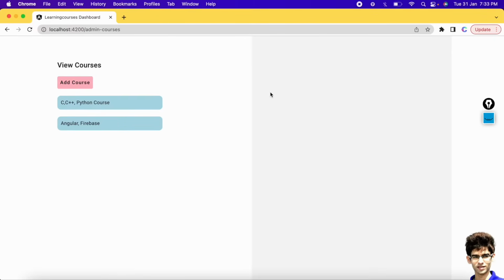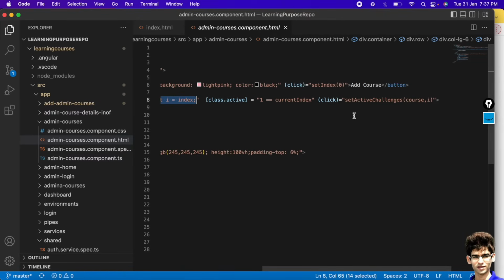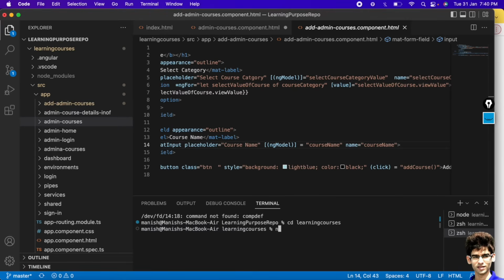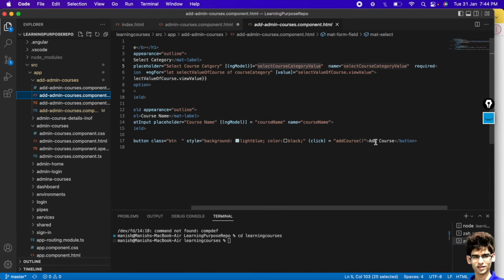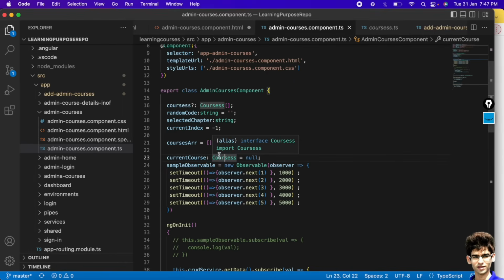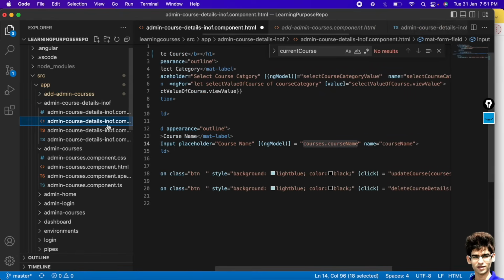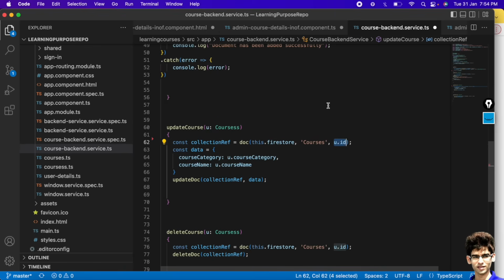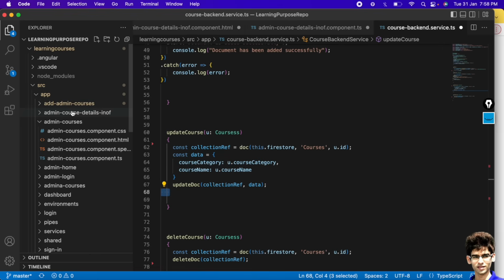11 - Angular Firebase CRUD | Angular Tutorial for Beginners | Angular Full Course 🔥 🚀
🎓 Teaching 792+ Students on Udemy and Codzify – Now It's Your Turn!
Looking to build real-world apps with FlutterFlow? You're in the right place.

🚀 I’ve helped over 792 students learn how to create powerful mobile and web apps — using admin panels, Firebase integration, and backend logic.

🔥 Start Learning Today:
✅ Explore Courses on Codzify (Best Value – Bundles & Clone Apps)

Whether you're a developer, student, or solopreneur — these lessons are built to help you ship projects faster without burning out.

🧰 Tools YOU Should Explore:
🎙 Eleven Labs (AI Voice Generation):

💬 Zonka Feedback (AI Feedback Intelligence that transforms CX into insights and action)

🎓 Learn Worlds (The #1 AI-powered LMS built for course creators)

💬 Wati (Business Messaging Made Simple on Your Favourite App!)

🎬 This Episode:
11 - Angular Firebase CRUD | Angular Tutorial for Beginners | Angular Full Course 🔥 🚀